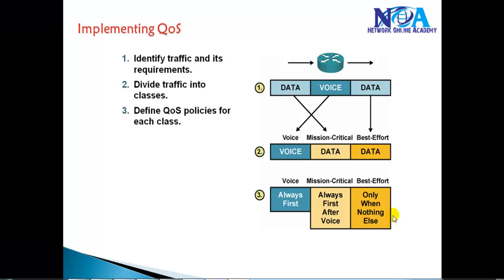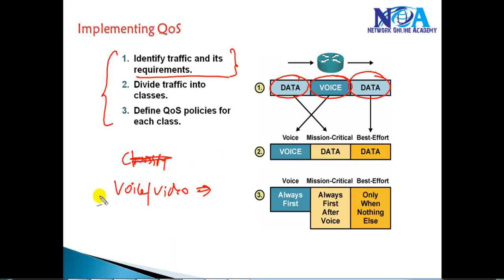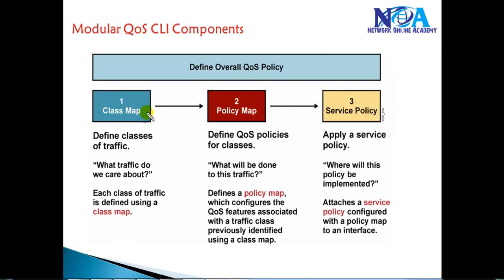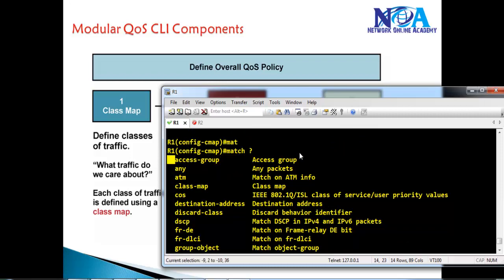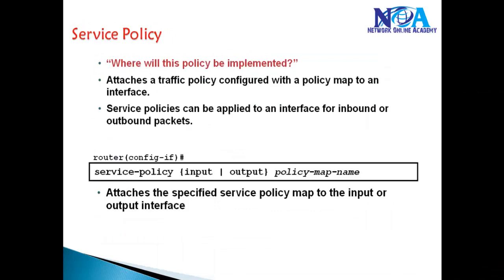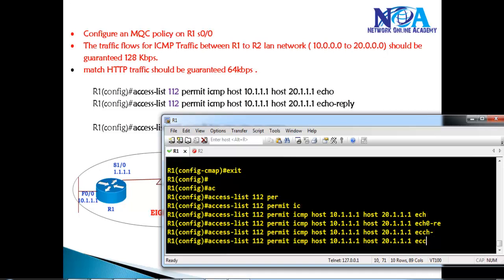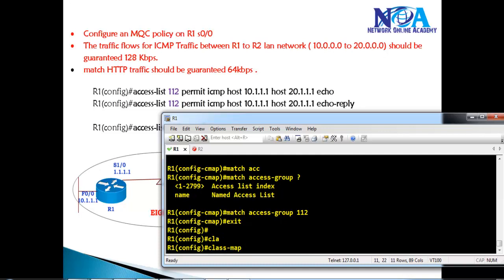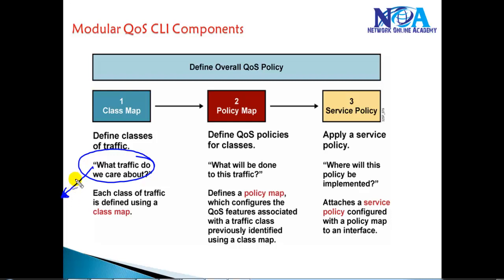Mastering MQC Configuration for QoS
Quality of Service (QoS) is essential for ensuring efficient network performance, especially when dealing with voice, video, and critical data traffic. In this video, we focus on Mastering Modular QoS Command-Line Interface (MQC) Configuration, a standardized method used in Cisco devices to implement QoS policies effectively.

What You Will Learn:
✔ Introduction to MQC and its Importance in QoS
✔ Understanding Class-Based QoS Framework
✔ Steps to Configure MQC on Cisco Devices
✔ Defining Class Maps, Policy Maps, and Service Policies
✔ Traffic Classification, Policing, and Shaping Techniques
✔ Implementing QoS for Different Traffic Types

MQC provides a flexible and scalable approach to implementing QoS by allowing network administrators to define policies that match specific traffic and apply actions like prioritization, shaping, and policing. This method is widely used in enterprise networks, ISPs, and cloud-based infrastructures.

Whether you are preparing for CCNP, CCIE, or working in network operations, understanding MQC is a crucial skill that will enhance your ability to optimize network resources and improve overall application performance.

🔹 CCNP & CCIE Aspirants
🔹 IT Professionals Managing Enterprise Networks
🔹 Anyone Interested in Learning Advanced QoS